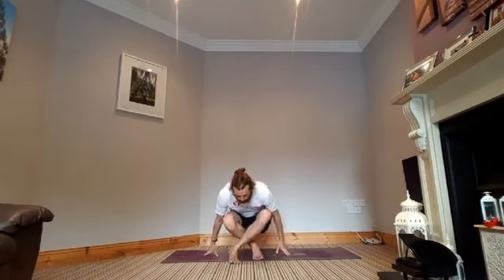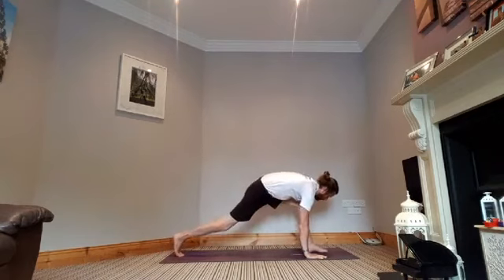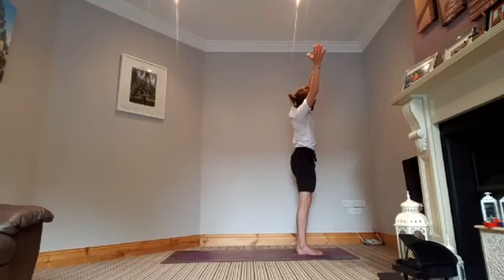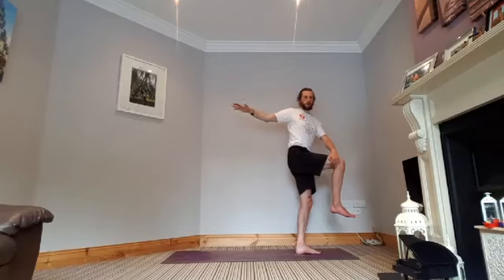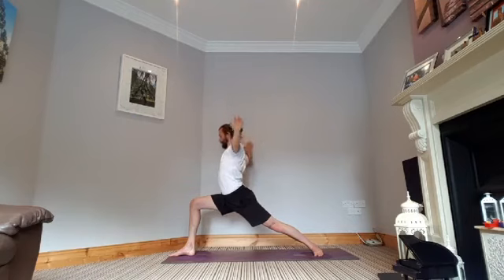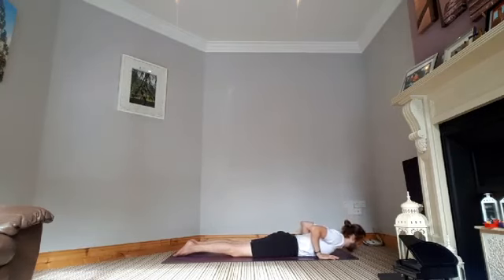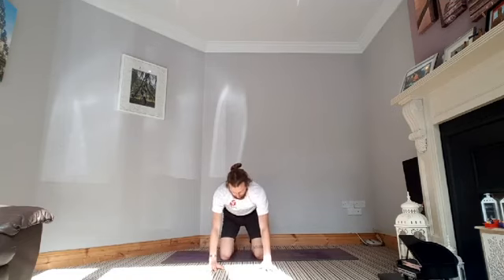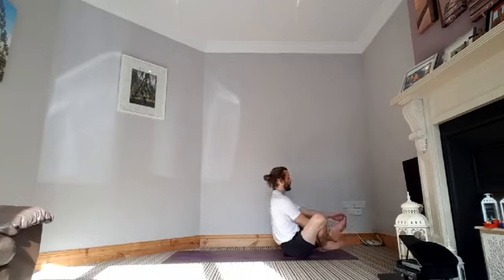Hatha Flow, Class 15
45 Min Intermediate Practice

All classes are provided in the spirit of the gift, with the primary intention of serving you, if you are in a financially suitable position and would like to support the classes you can do so
any degree of support id greatly appreciated.

Namaste

Ian